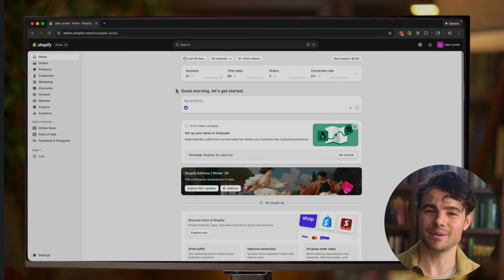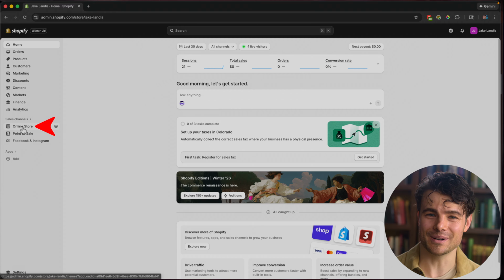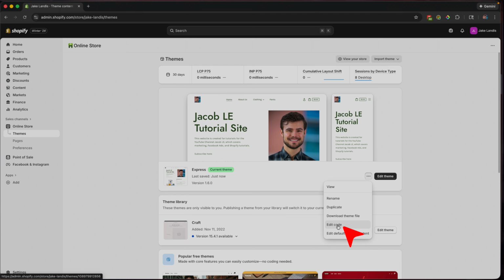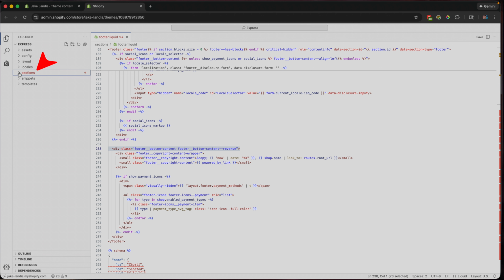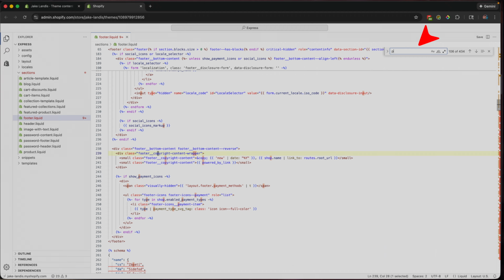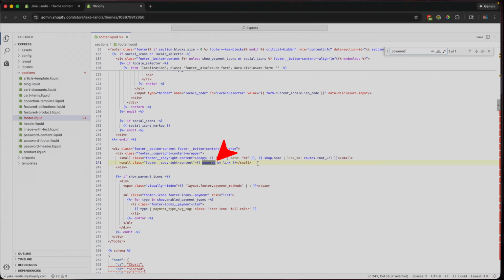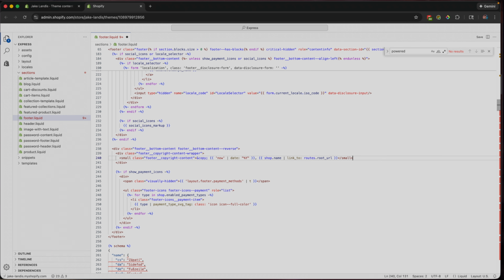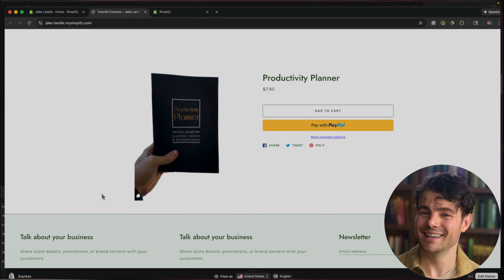How to Fix Powered By Shopify Still Showing in Footer 2026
But, if editing via theme doesn't work, watch this video to remove it by changing code on your Shopify website.